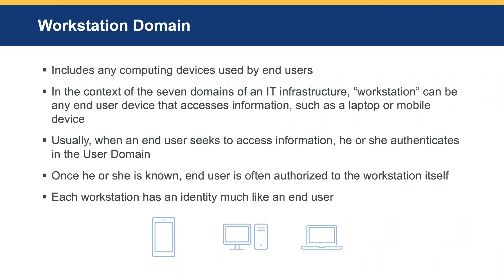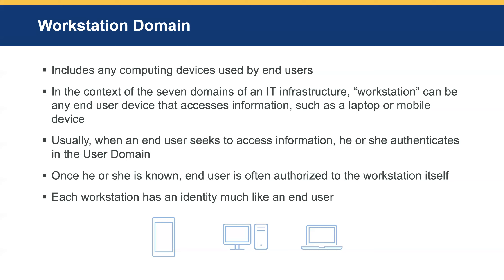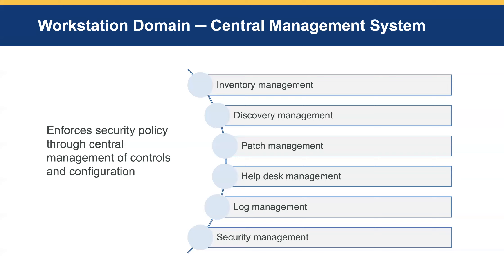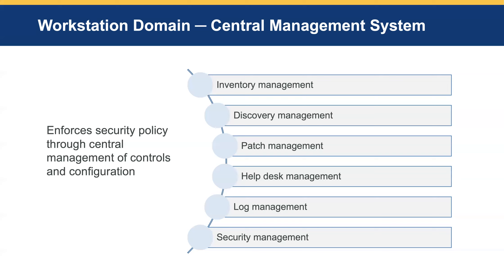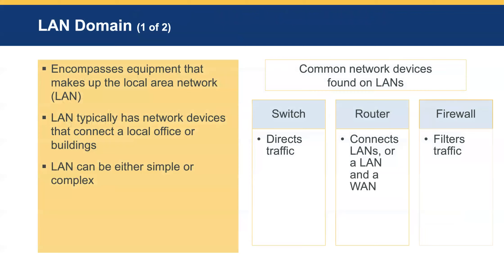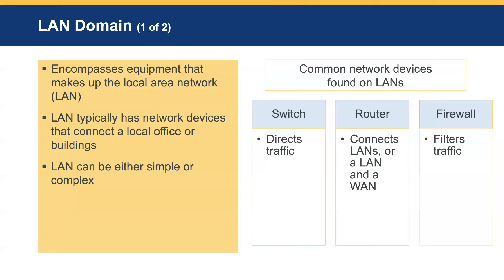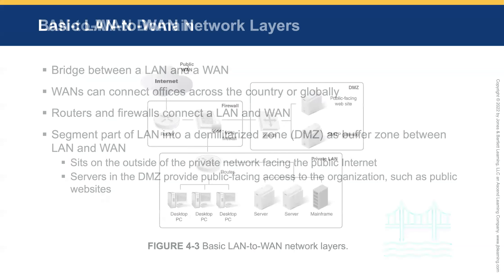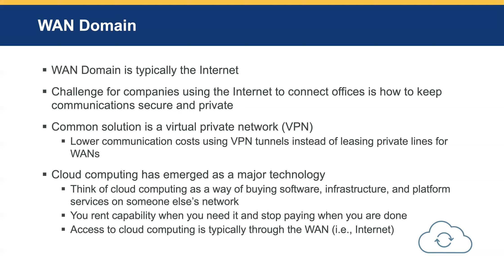Understanding Business Challenges in the Seven Domains of IT Responsibility (2)